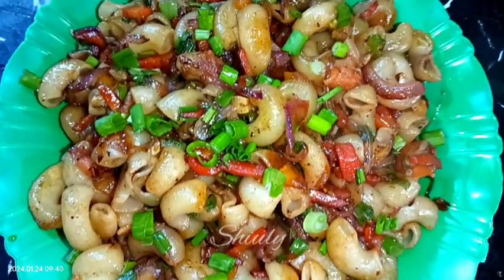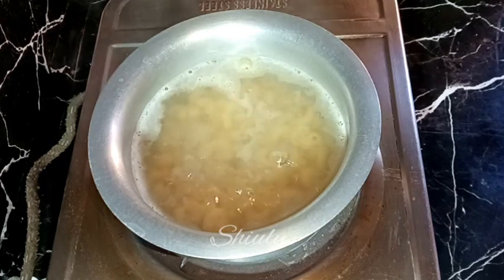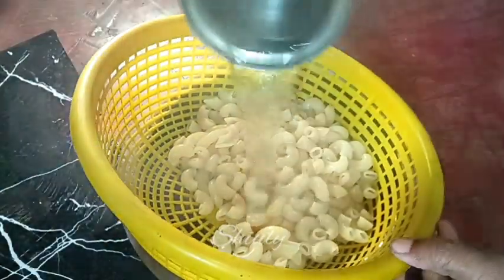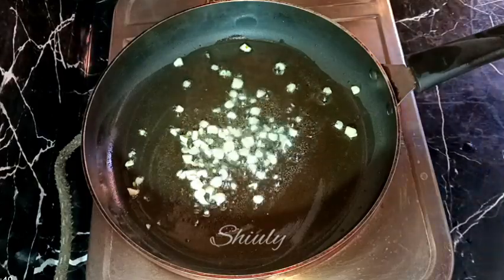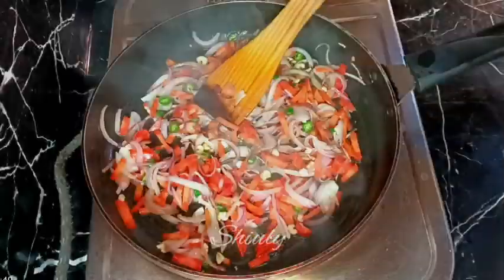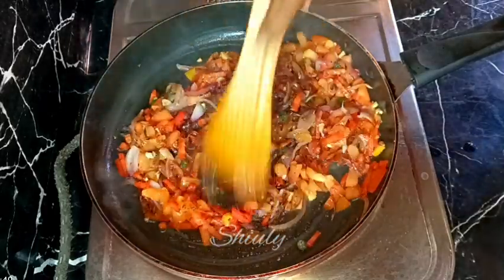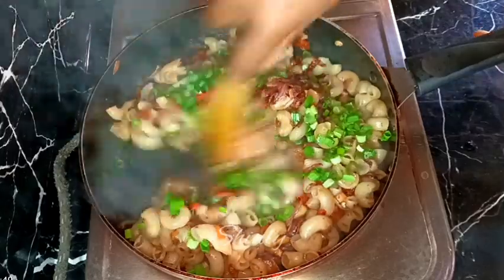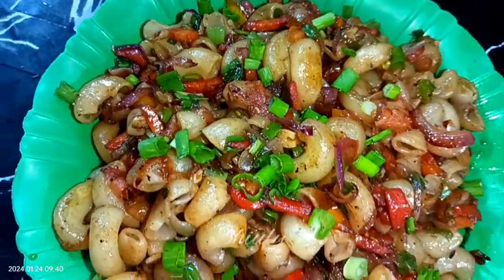Easy and Yummy Veg Macaroni Pasta Recipe in English | Shiuly Gaikwad